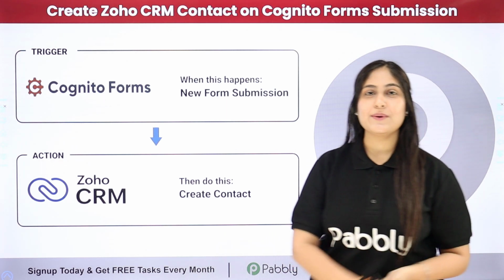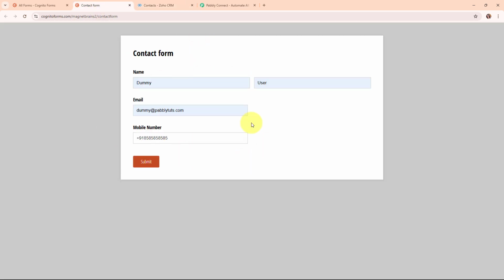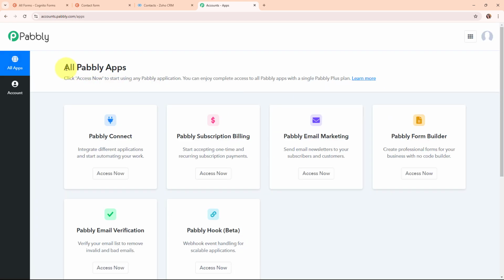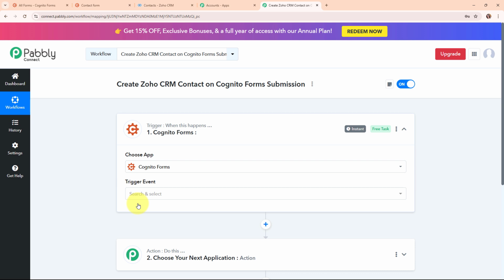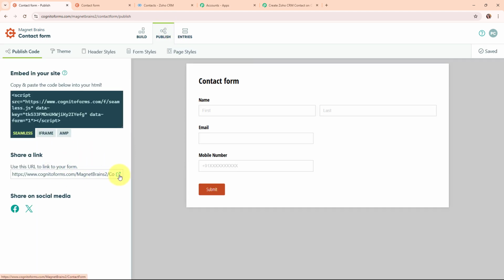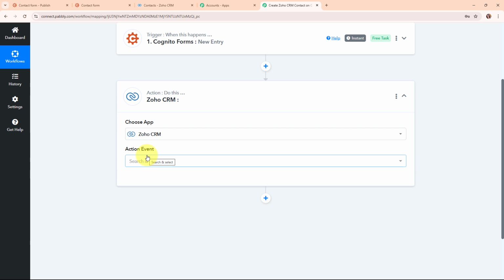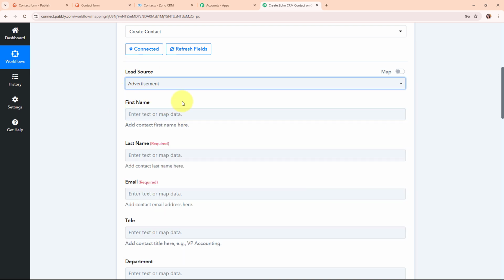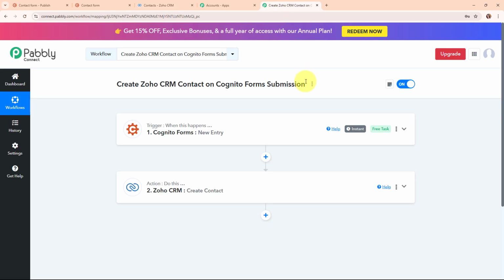How to Create Zoho CRM Contact on Cognito Forms Submission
In this video tutorial, we’ll show you how to automatically create a Zoho CRM contact whenever a submission is made on Cognito Forms using Pabbly Connect.

Cognito Forms is a user-friendly form builder for collecting data, while Zoho CRM is a powerful tool for managing customer relationships. By integrating Cognito Forms with Zoho CRM through Pabbly Connect, you can automate the process of transferring form submission data to Zoho CRM as new contacts. This saves time, eliminates manual data entry, and keeps your CRM updated in real time.

Follow this step-by-step guide to streamline your lead management and improve your customer relationship processes.

Use Case:
Manually entering each submission into Zoho CRM is time-consuming and prone to errors. By automatically creating a Zoho CRM contact whenever someone submits a Cognito Form, I can make sure no lead is missed and all their details are instantly available in my CRM. This makes it easier to follow up quickly, stay organized, and track each lead's progress. It helps me manage my contacts more efficiently and improves my chances of converting inquiries into loyal customers.

Benefits of Pabbly Connect:

1. Automation: Save time, money, and resources by automating tasks.

2. Integration: Connect various web services to create efficient workflows.

3. Security: Enjoy industry-standard security for your data.

4. Scalability: Easily add new applications and services to your workflow.

5. Cost-effective: Choose from plans suitable for different business sizes, with no charges for internal tasks.